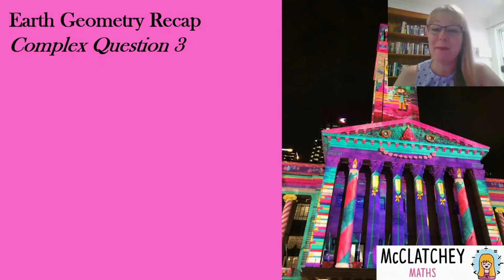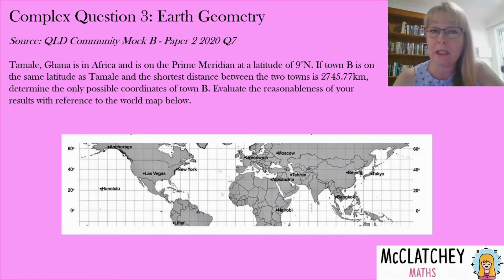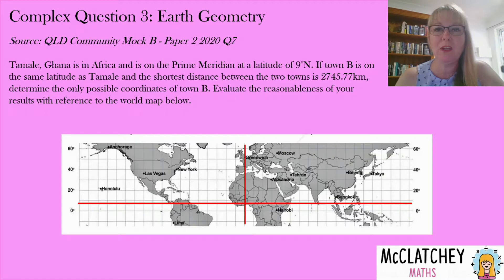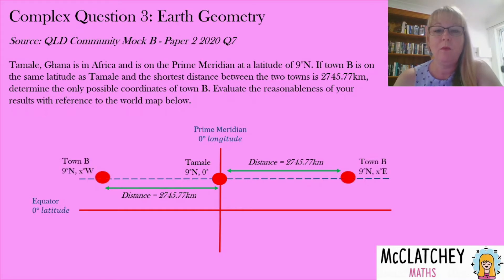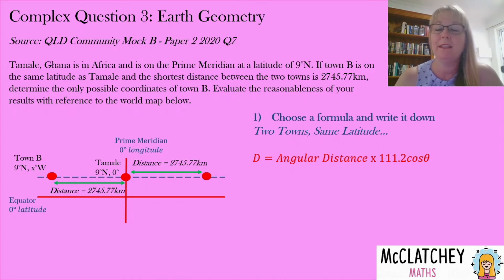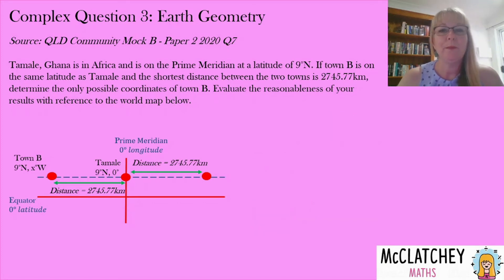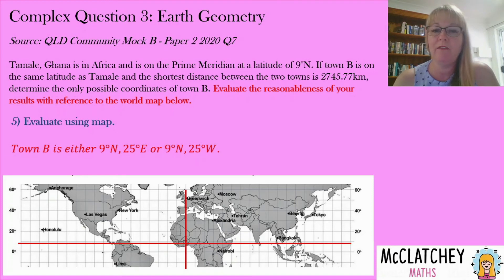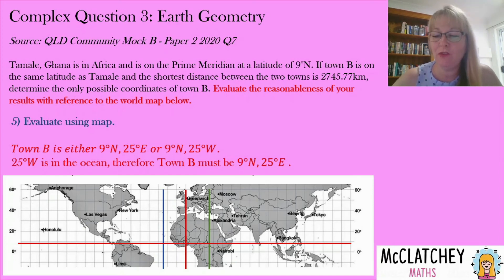Distance on Earth Complex Q3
For students in Year 12 General Maths QLD: Unit 3; Year 12 Essential Maths WA: Unit 4; Year 11 Foundation Maths VIC: Study 4 and Year 11 Everyday Maths TAS: Unit 2. Complex question written by Narelle Musumeci for Community Mock Exam Paper (QLD). This question involves using distance on Earth formulae to solve for a variable other than distance.